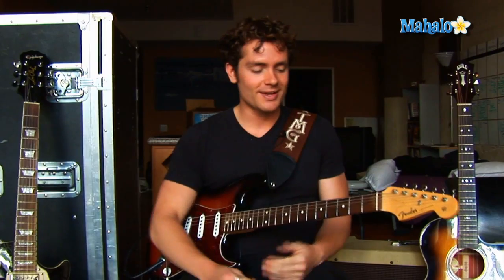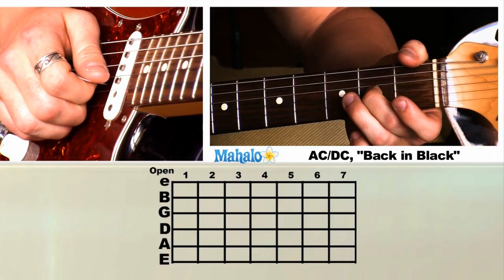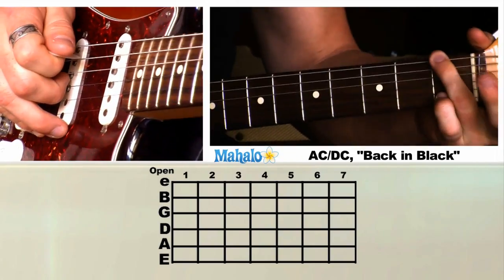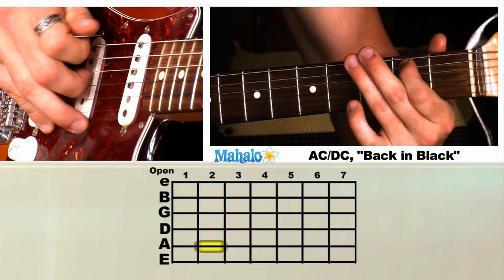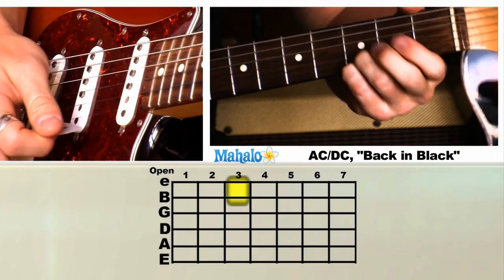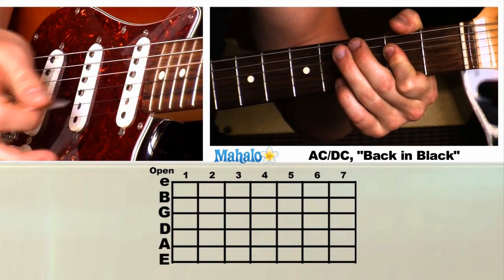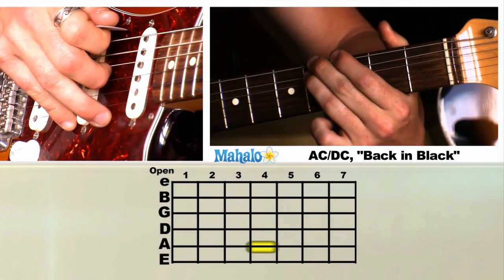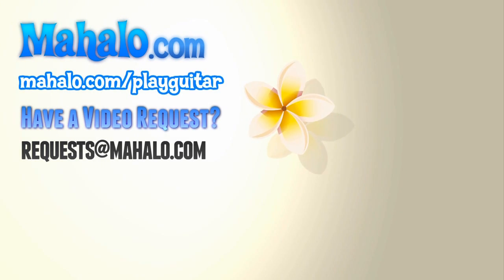How to Play Back in Black by AC/DC on Guitar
Thomas Gilbert of the band Radius teaches you how to play "Back In Black" by AC/DC on guitar!

Learn more guitar songs at these mahalo pages:

How to Play Brown Eyed Girl by Van Morrison on Guitar